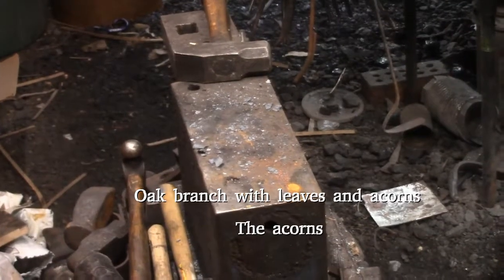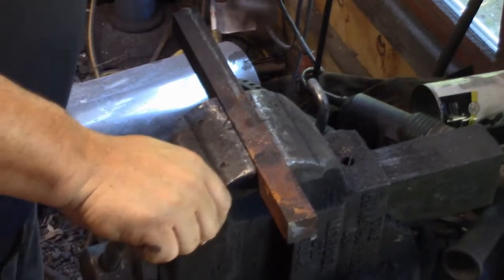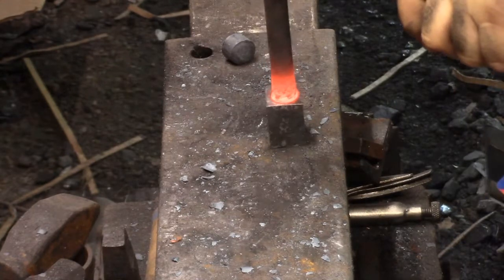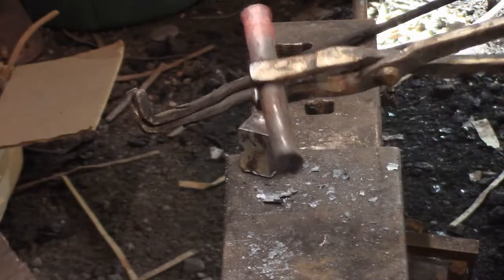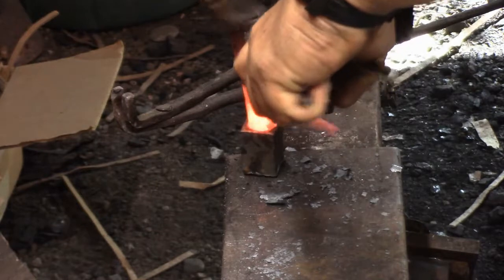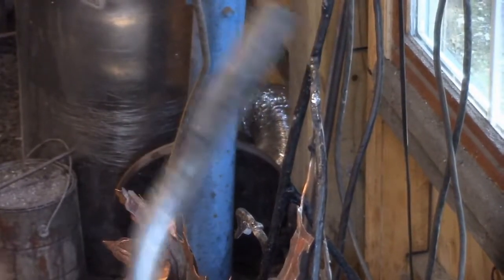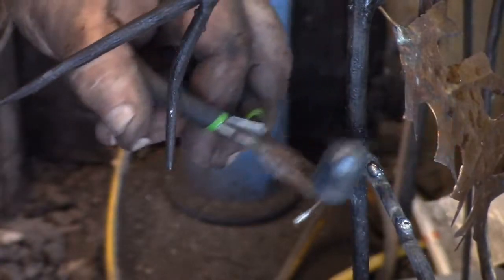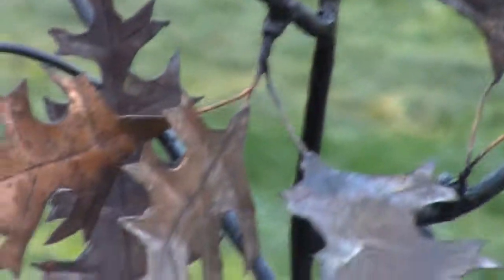Oak branch with copper leaves and acorns. [Acorns]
I first try a couple methods to find  out which one works best in making steel acorns.

Music
Artist:  Asher Fulero
Title: Night Snow